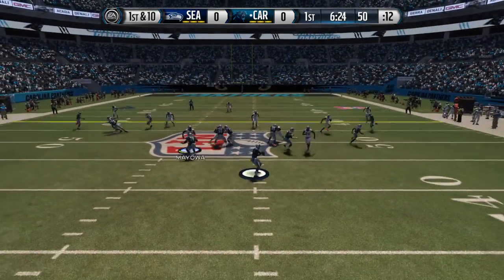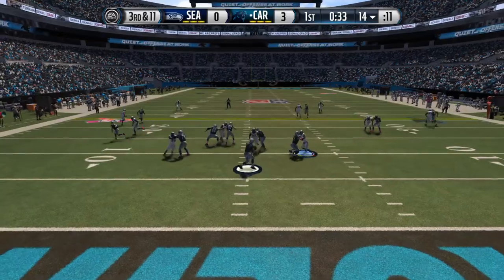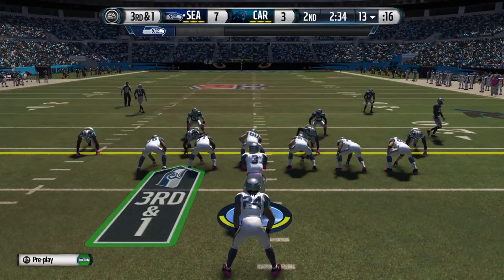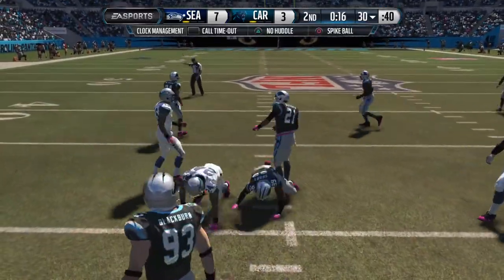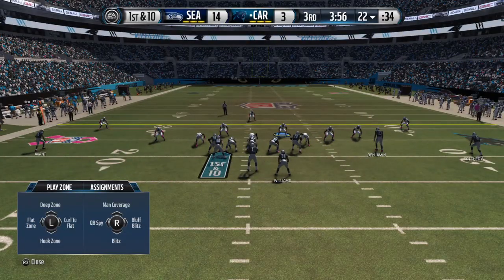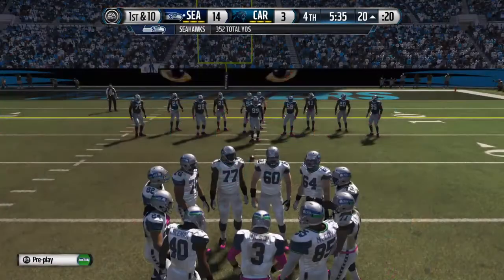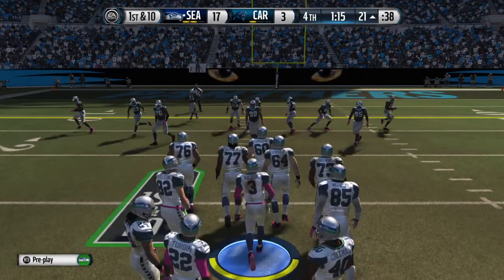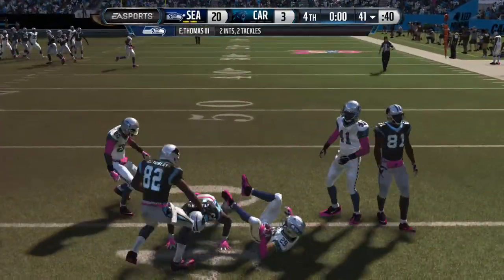Madden NFL 15 Carolina Panthers vs Seattle Seahawks